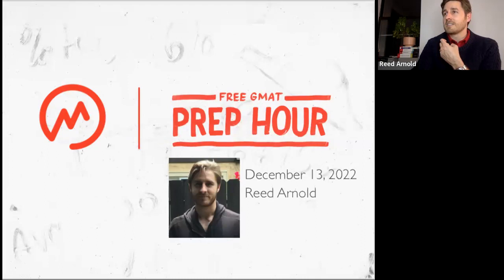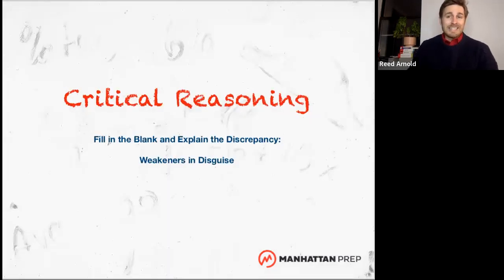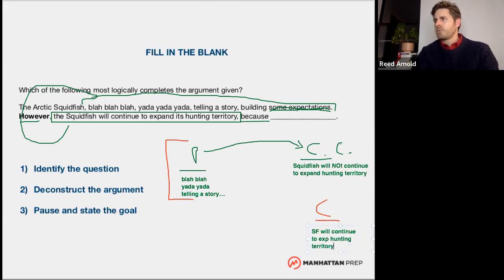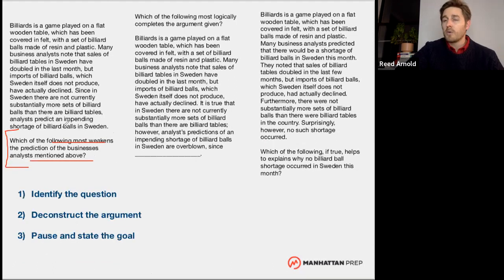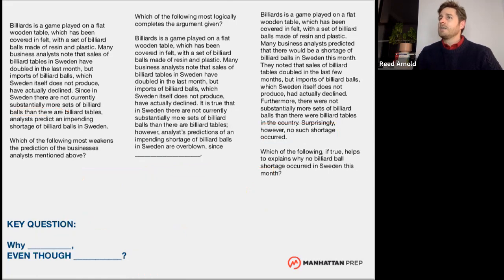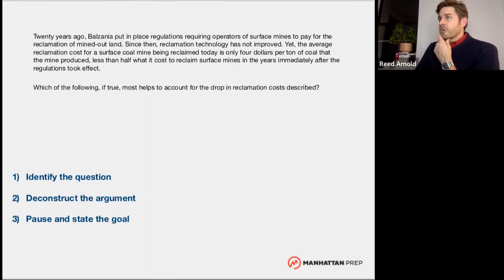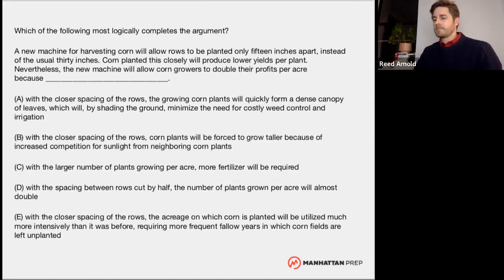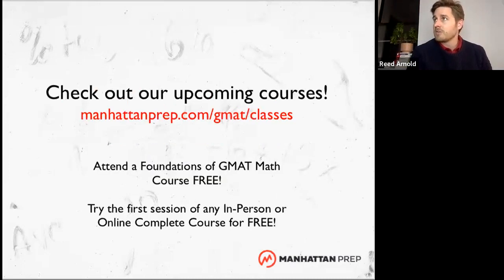Free GMAT Prep Hour: Critical Reasoning: Weakening Arguments, and Weakeners In Disguise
In this session, GMAT instructor Reed Arnold guides you through GMAT content and strategy. Weakening arguments is one of the most fundamental skills in all of Critical Reasoning. It's so important, in fact, that sometimes it's the key to questions that at first don't look at all like 'Weaken the argument' questions. In this lesson, Reed talks about how to spot a weakener in disguise, and how to use the specific reasoning in the argument to help predict what the right answer to a 'weaken' question needs to do.

00:00 Intro and Warm Up
12:10 Fill in the Blanks
22:05 Explain the Discrepancy
26:30 Opening Questions Revisited
45:30 Question 2
57:05  Question 3 and Conclusion